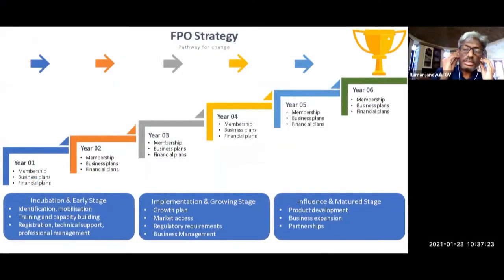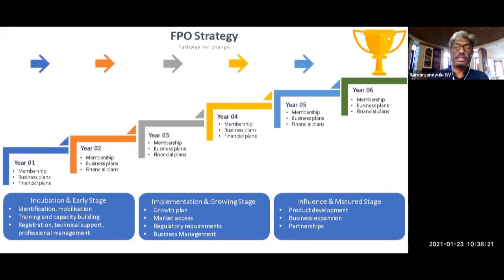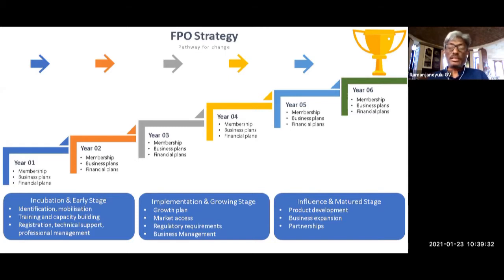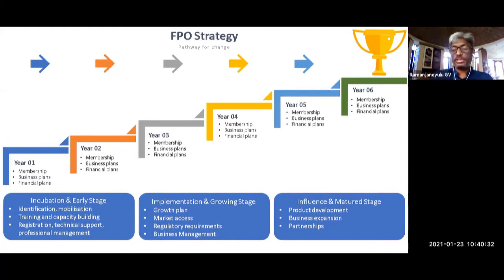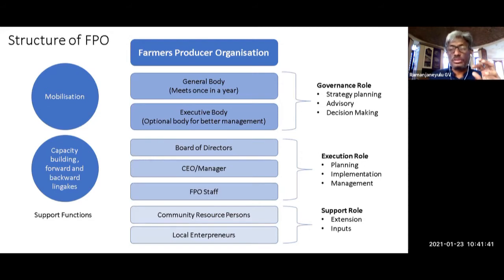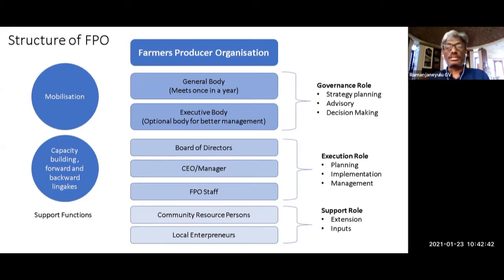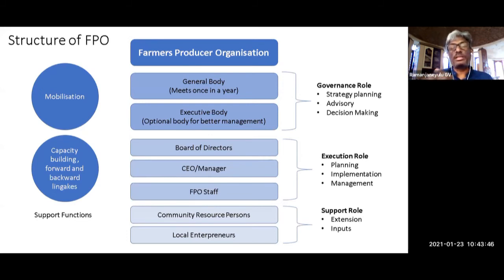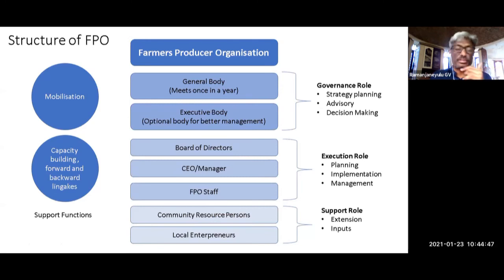Self-learning course by the Centre for Sustainable Agriculture on 'Towards Viable FPOs' - Part 02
Grameen Academy, an initiative by Center for Sustainable Agriculture, presents FREE ONLINE COURSE.

Name of the Course: 'Towards viable Farmer Producer Organizations - Opportunities & Challenges in Changing Scenarios'
Part 2 - Strategy Plan And A Good Organization Design

Language: English

Scroll Down for more Details

ABOUT THE COURSE:
Our country is an agrarian society and more than half the population is dependent of agriculture. We all must be aware, that today agriculture is in crisis and there is no need of a full proof evidence that the farming is not viable, looking at the production practices, the availability of the markets and the public support. The current production system has got itself into a loss making proposition by investing huge amounts on the agricultural inputs but returns getting lesser and lesser by day.

If the current agriculture system needs to become more viable, economically and ecologically, it needs two major things:
1. Ecologically - Practicing and encouraging more sustainable farming methods AND
2. Economically - Understanding how to produce, how to sell and how to organize our agricultural activities, in short, Farmer Producer Organization (FPO)

SECTIONS OF THE COURSE:
Part 1: Understanding the importance of Farmer Producer Organizations
Part 3: Support Services Available Under Various Schemes
Part 4: Support Services by CSA & Grameen Academy

ORGANIZER:
Grameen Academy, an initiative by Center for Sustainable Agriculture.

SPEAKER:
Dr. G V Ramanjaneyulu, Executive Director, Center for Sustainable Agriculture

DURATION:
60 mins (approx.)